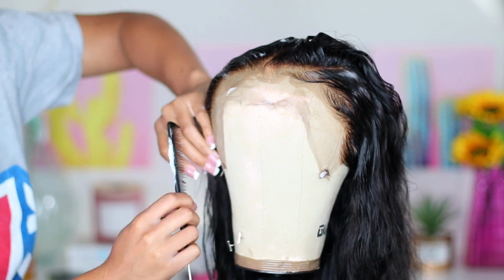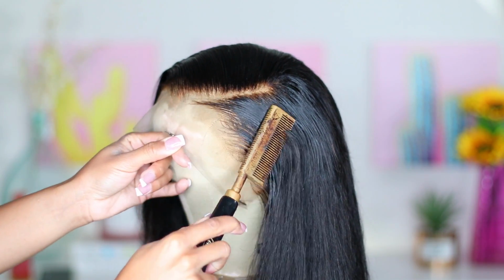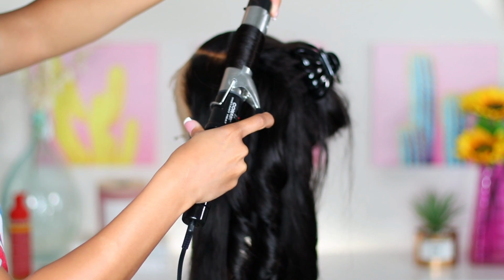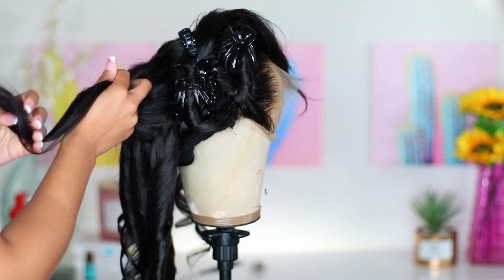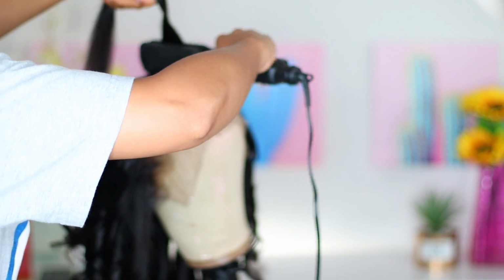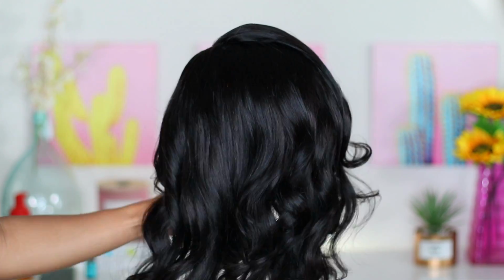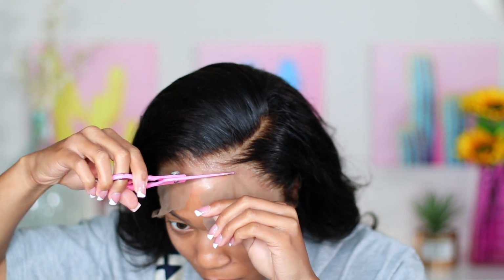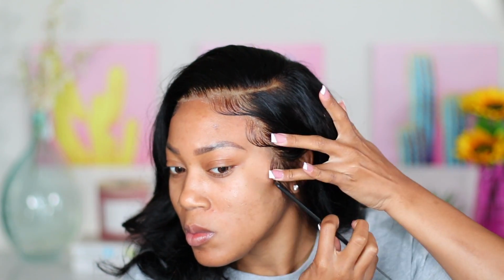WATCH ME SLAY THIS FRONTAL WIG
BODY WAVE: 18,20,22 WITH 16 INCH FRONTAL